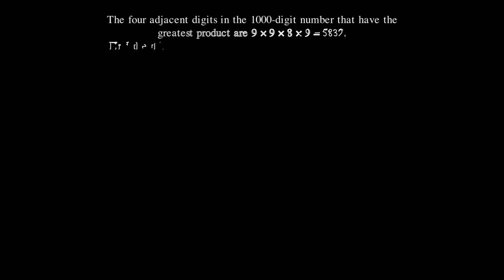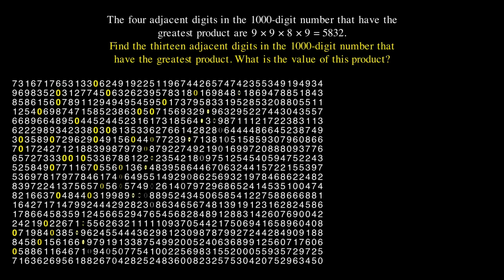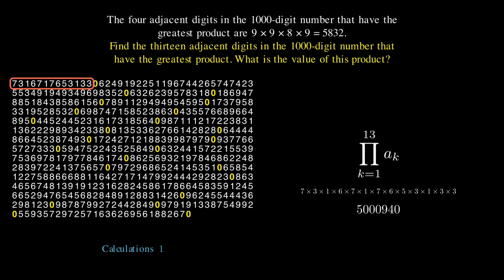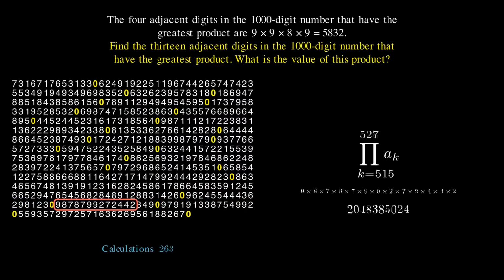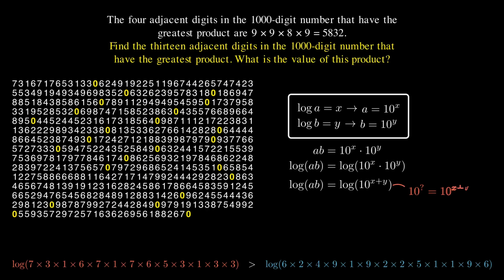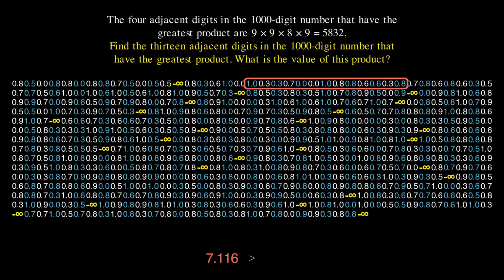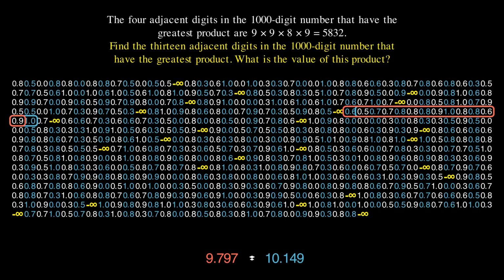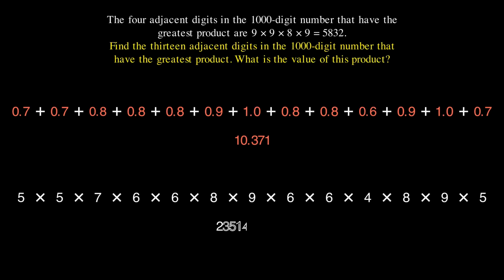Project Euler Problem 8. Largest Product in a Series.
Project Euler Problem 8. Largest Product in a Series full solution.